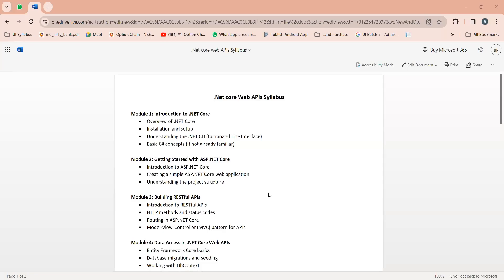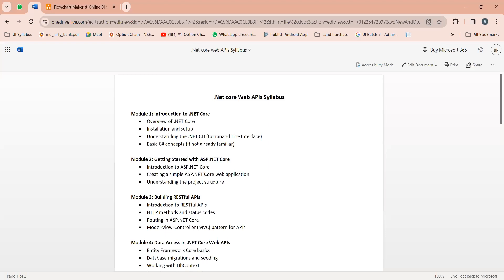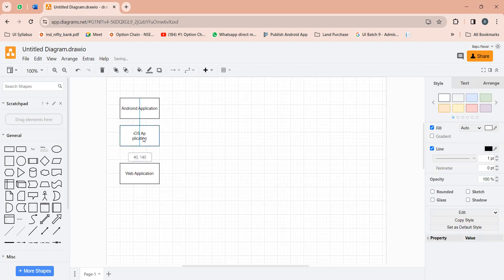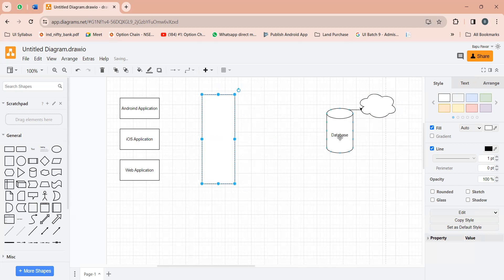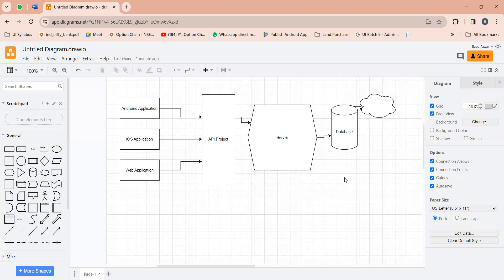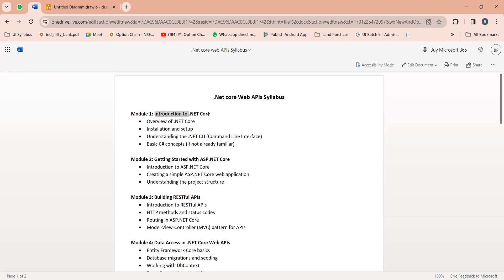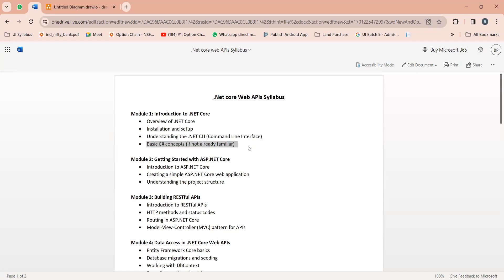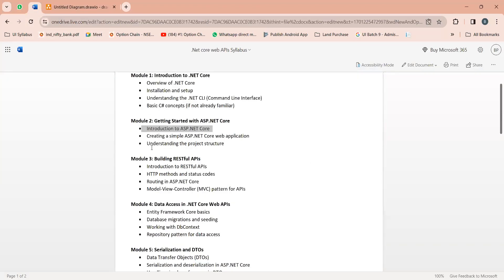.Net core Web API - Introduction | .Net Core Web API Tutorial |Code With Bapu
🌐 Dive into the heart of modern web development with our latest video on .NET Core Web APIs! Join Code with Bapu as we demystify the world of Web APIs built on the robust foundation of .NET Core.

🚀 In this comprehensive introduction, Bapu guides you through the key concepts, features, and advantages of .NET Core Web APIs. Whether you're a seasoned developer or just starting your coding journey, this video provides a solid foundation to harness the power of building scalable and efficient APIs with .NET Core.

🔍 Topics Covered:
- Understanding the role of Web APIs in modern applications.
- Overview of .NET Core and its significance.
- Key components and architecture of .NET Core Web APIs.
- Advantages and scenarios where Web APIs excel.
- Setting up your development environment for .NET Core Web API projects.

🛠️ Ready to elevate your web development skills? Hit play, explore the world of .NET Core Web APIs, and empower your coding journey with Code with Bapu!